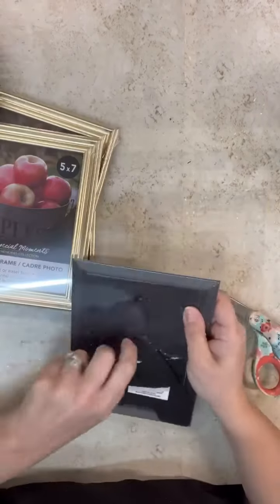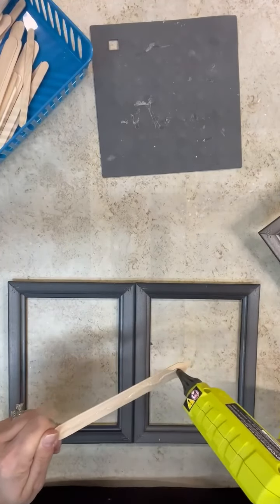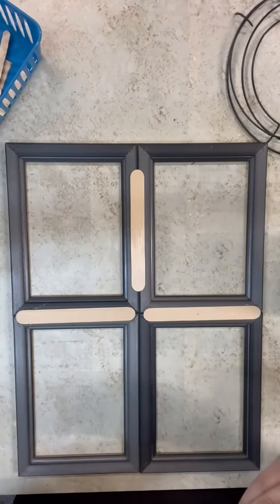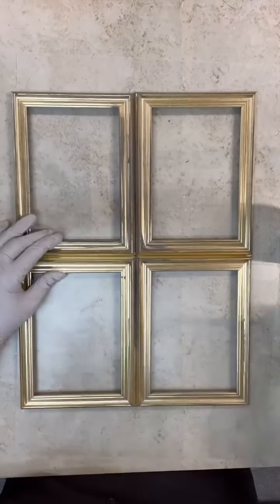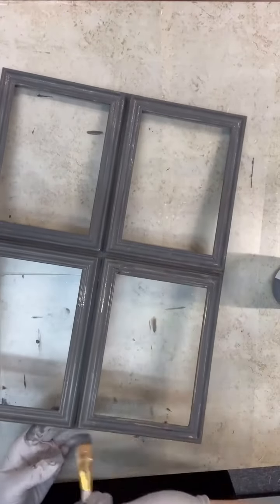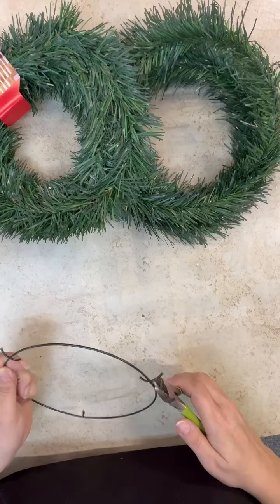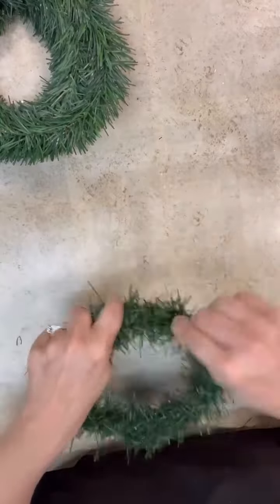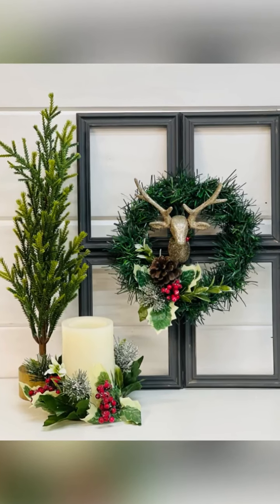Faux window pane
Dollar Tree frames are perfect for this inexpensive faux window frame project!